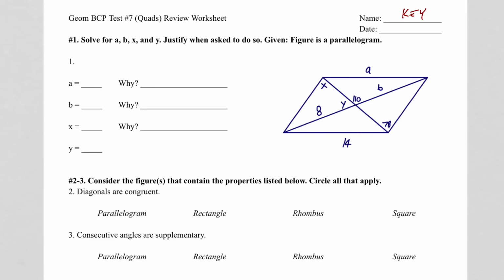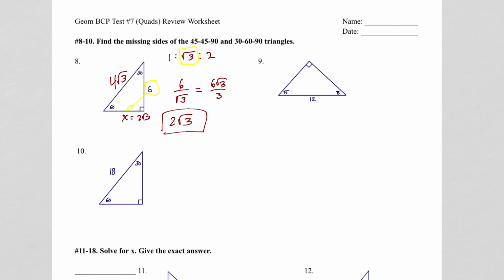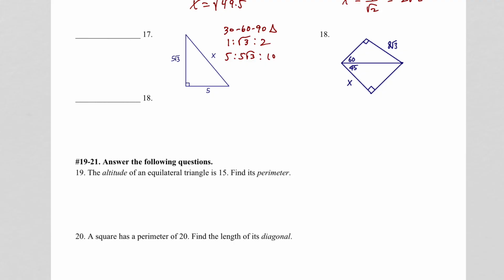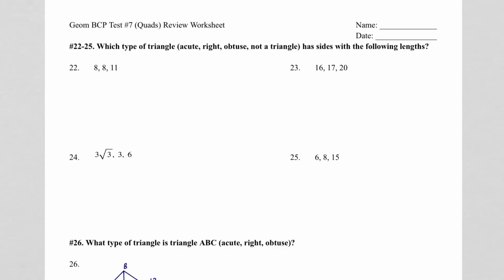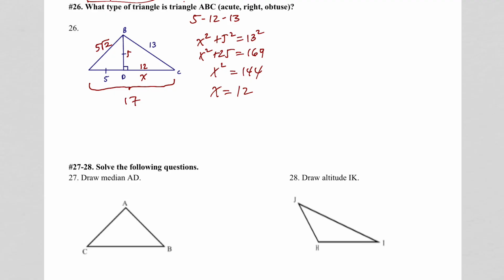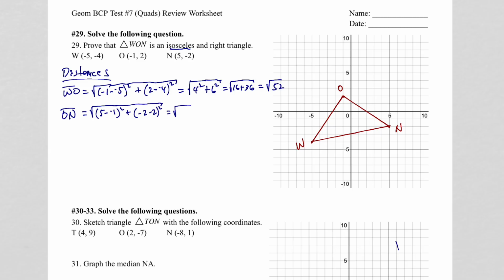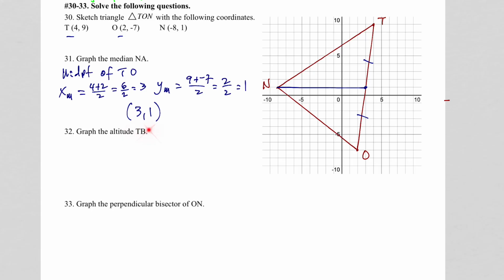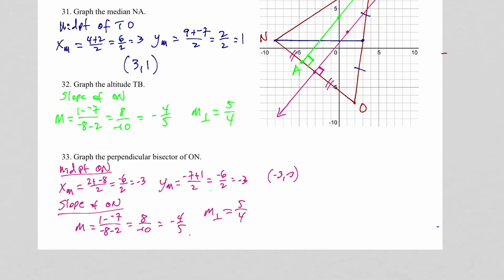Video Solutions - Geom BCP Test #7 (Quads) Review WS